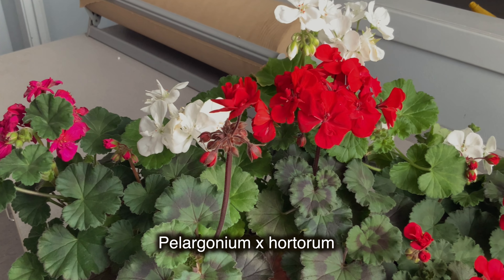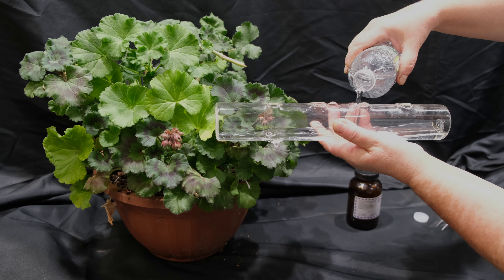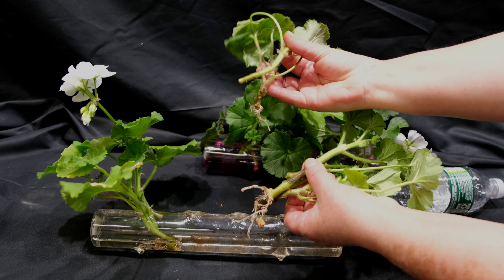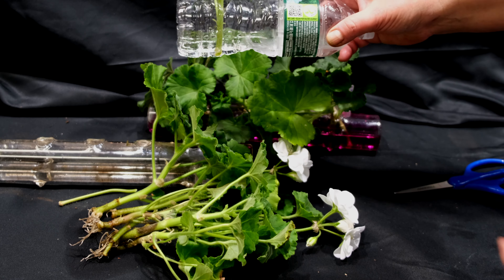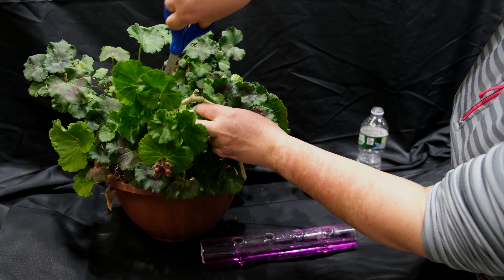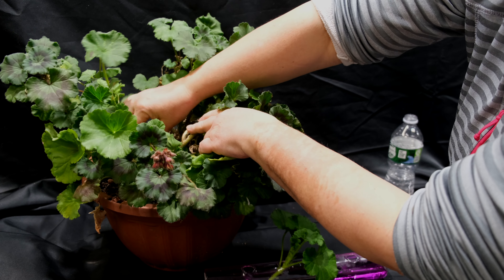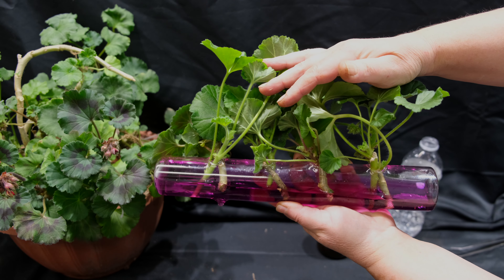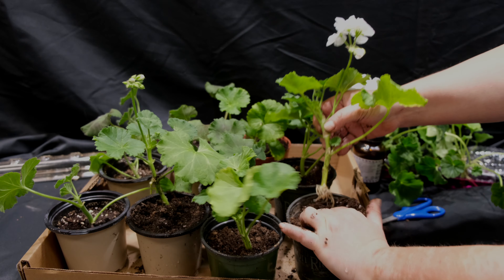Geranium Propagation New And Effective Method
Rooting geranium cuttings in water. Fast and reliable method of geranium propagation. New method without any rotting of stems cutting. Geranium propagation for beginners. The varieties of  zonal, royal or garden geraniums (Pelargonium x hortorum) are obtained as a result of hybridization and gene modification and therefore there can be, NO WAY propagation by seeds. Geranium reproduces ONLY by vegetative cloning, micro propagation and rooting cutting. I want to share with you my simple method by which I I manage to grow geranium for my own needs and even for sale.
The cuttings can also be immediately planted in garden soil by dipping them into a synthetic or natural root stimulant hormone, and in this case, the cuttings, depending on the conditions, may rot and not be taken, for example, if insufficient humidity, low temperature and low light. And I came up with a simple, very effective method, with a very low rate of loss of cuttings. What is the main reason and mistakes behind negative results and cuttings rot? And what can be done to possibly eliminate this and achieve positive effect. One of the reasons why geranium cuttings rot is when you just put them in a glass where they are cramped or there are too many of them, we already talked about this in our video: «Universal method for rooting stems cutting in the first part, see the link below. If the plants are placed tightly, the lack of ventilation contributes to the rapid reproduction of fungi and bacteria.